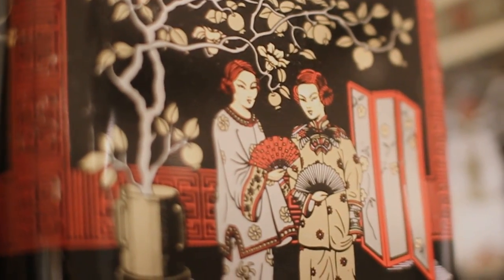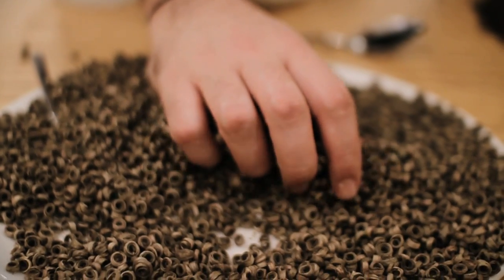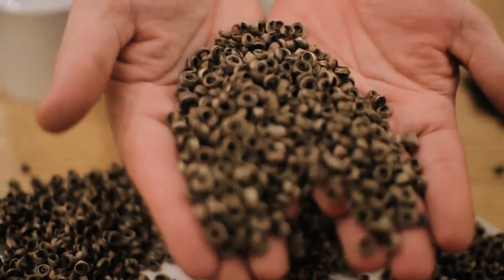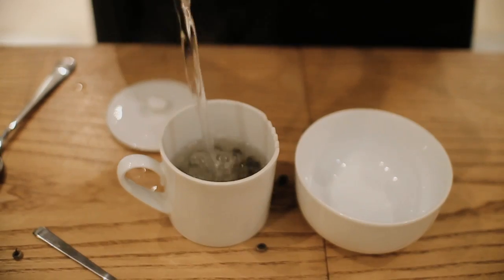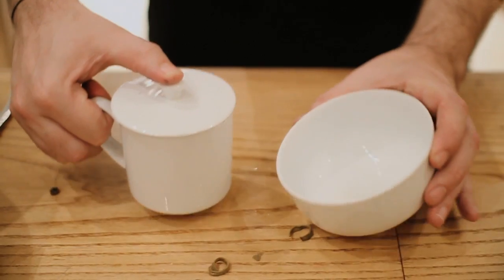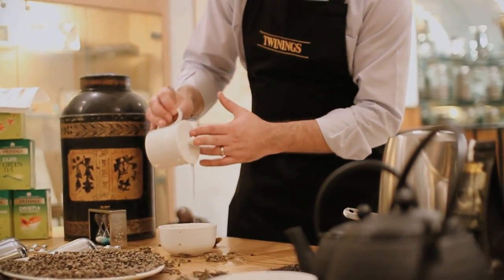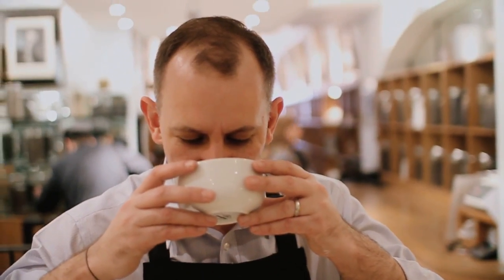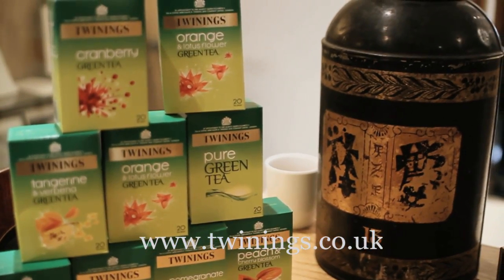Twinings Tea Tasters - Fairy Ladies Golden Rings Tea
Twinings Tea Taster Class for the fabulously named "Fairy Ladies Golden Rings" is a beautiful, hand sourced tea from the Fujian province of South East China, specifically, the Tai Pu Mountains.  Let our tea expert tell you something about this wonderful, fine green tea.

- THE destination for anything tea
Hundreds of amazing teas from around the world, stylish gifts for all occasions & fabulous accessories. Worldwide shipping available.